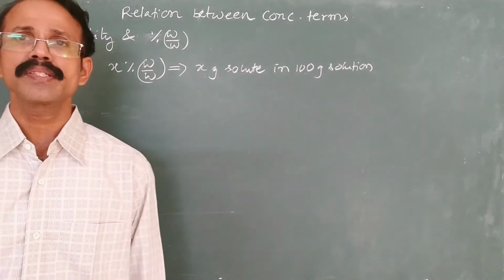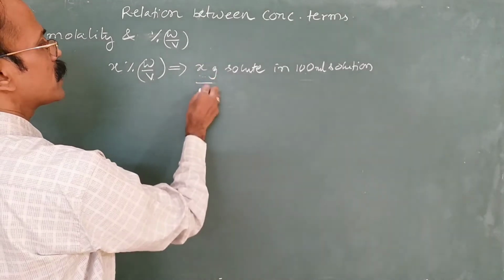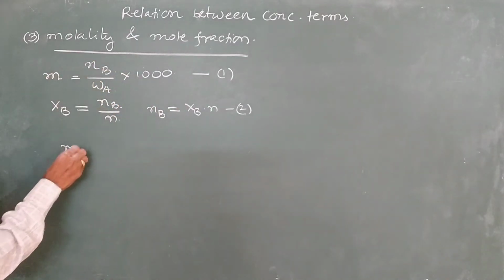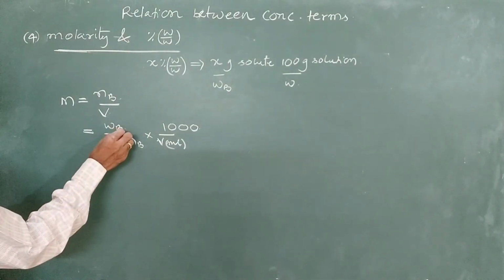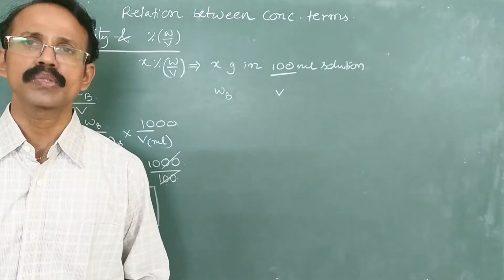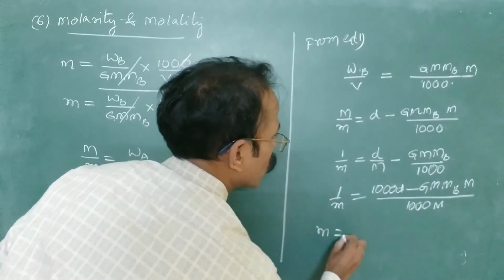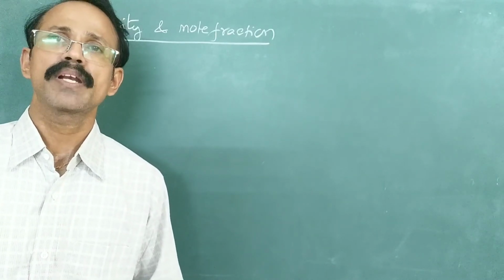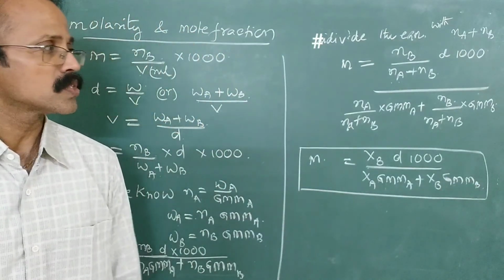2.06 CONCENTRATION RELATIONSHIPS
DILUTE SOLUTIONS lecture 6 by VIKRAM  sir, class 12 chemistry, for CBSE boards, JEE and NEET.
formulas relating different concentration terms are derived.